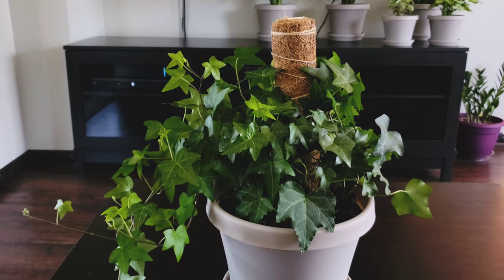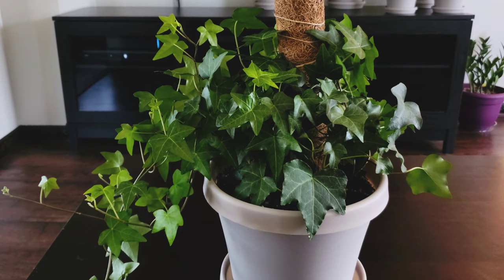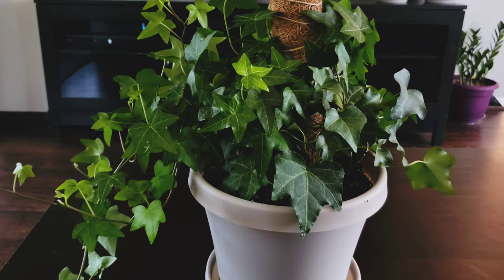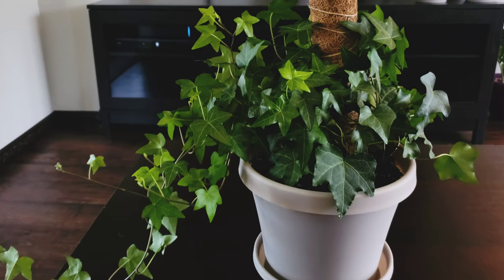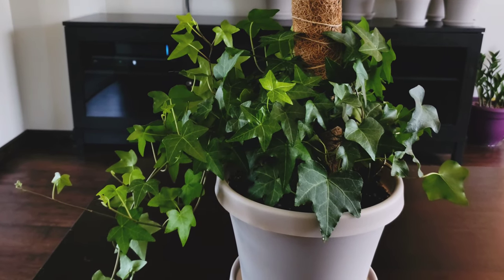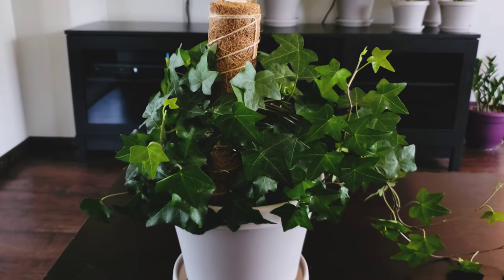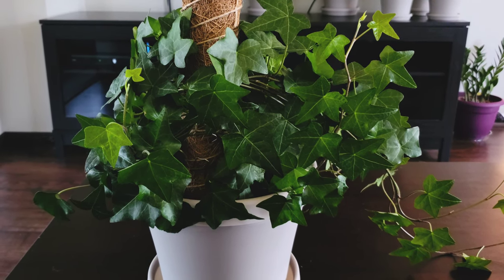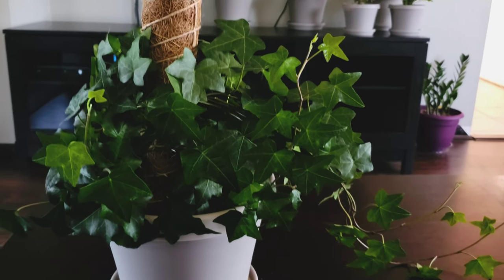Hedera Helix English Ivy 01 Part 01 | Plant Vlog 104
Where to get this:

What I use to clean leaves

What I used to water

Have a newborn?